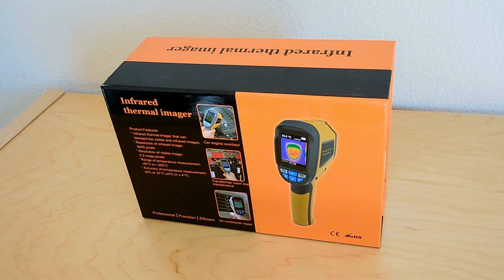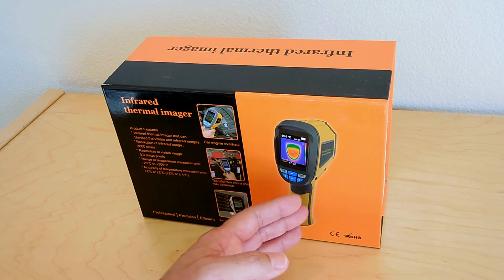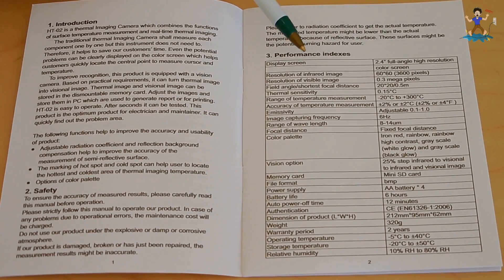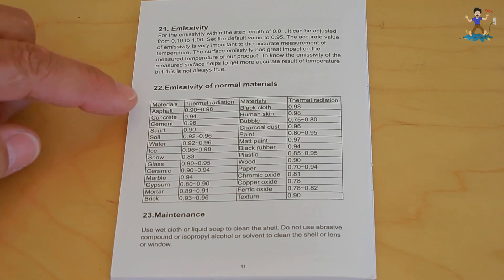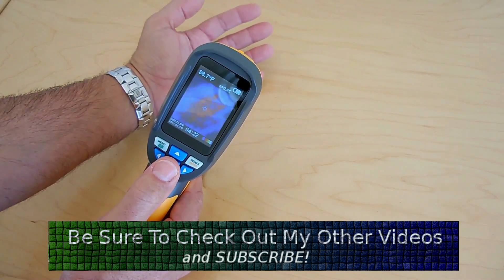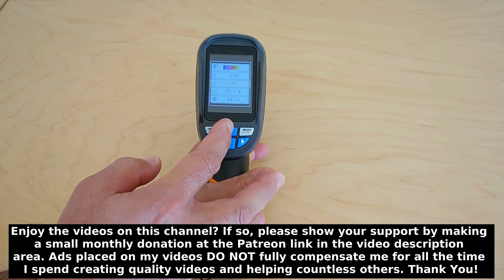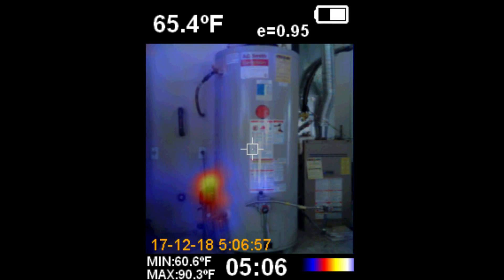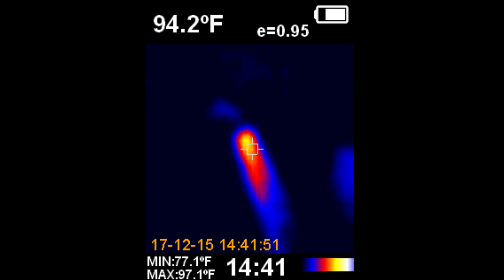LOW COST Infrared Thermal Imager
If you're looking for a great deal on a Low Cost "FLIR" type infrared thermal imager camera, which has high buyer satisfaction ratings, then look no further than this video. Infrared thermal imaging cameras are extremely useful for automotive technicians, home inspectors, plumbers, HVAC technicians, electricians, and electronics technicians. Enjoy the video!